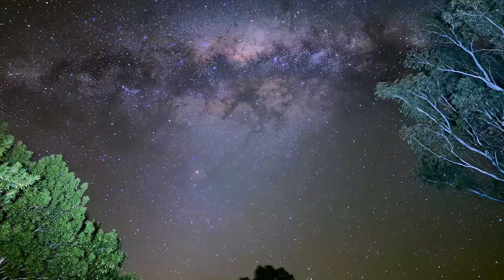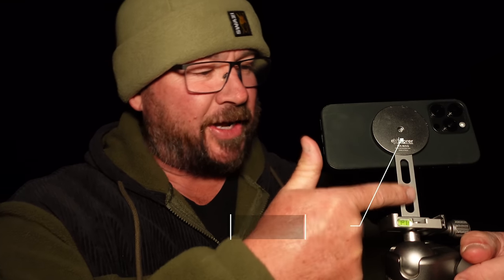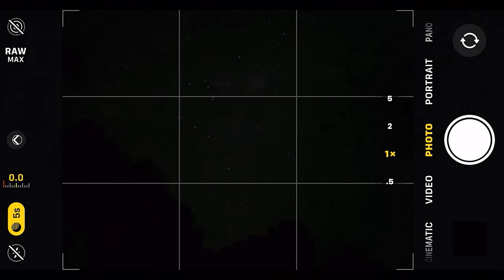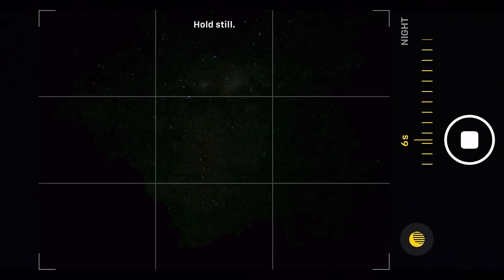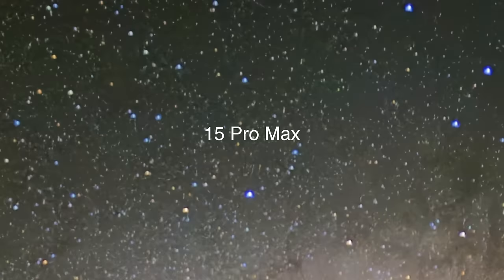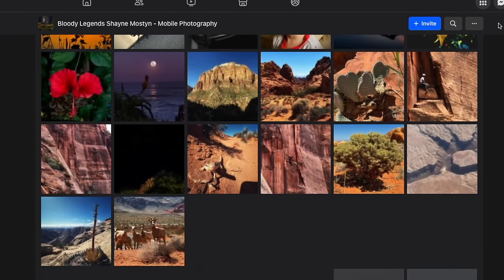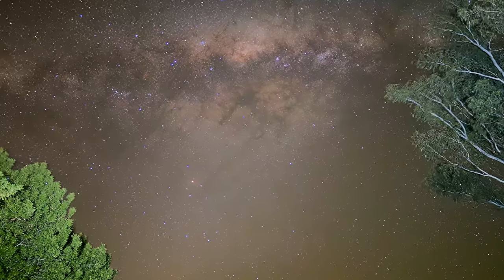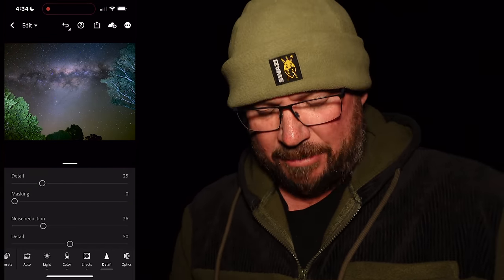Unleash The Power Of Astrophotography With Iphone 15 Pro Max: The Ultimate Stellar Companion!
In this video we will see how well the iPhone 15 Pro Max night mode is. Its so much better than any other iphone. Its like it has a new astro mode.

For all Sandmarc gear I use

Silver Explorer tripod I use
Silver MagSafe holder

Video recording
DJI Mic
Sony ZV1
Video lighting